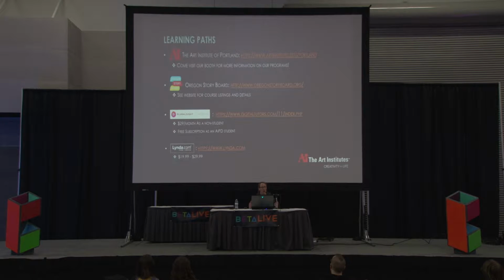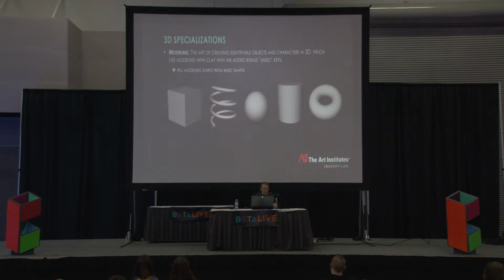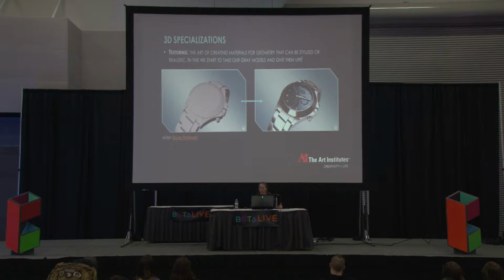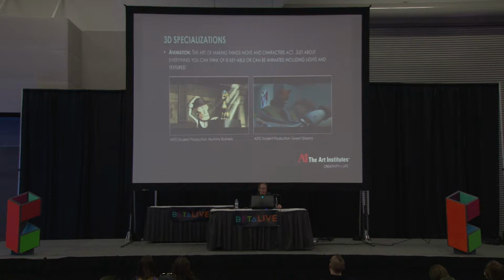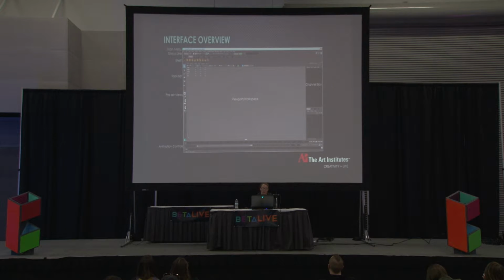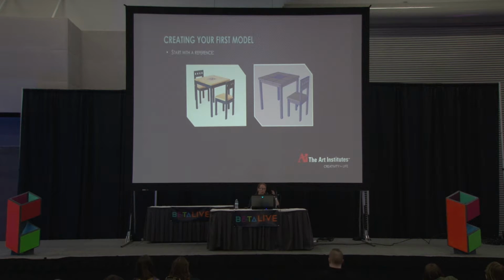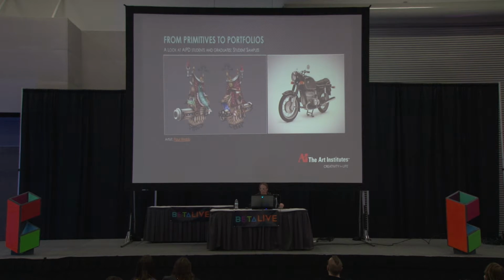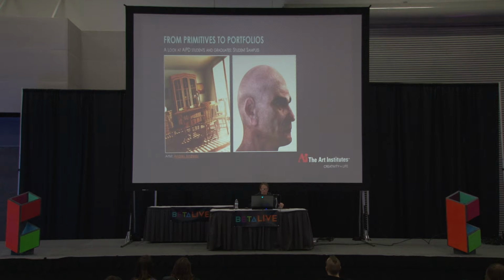12. Art Institute of Portland Live Demo: Meet Maya, VR Architect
12. Art Institute of Portland Live Demo: Meet Maya, VR Architect

Sunday April 16th 4:15pm

Participants
Nikki Dunsire - Art Institute of Portland

Description
In Virtual Reality, the part that matters is the “reality.” But how will these virtual worlds be built? Who is going to build them? They will be built by gamers, developers and artists using tools like Maya, a system for designing, modeling, simulating and animating in 3D. Professor and animation expert Nikki Dunsire from the Art Institute of Portland will introduce you to this powerful program, walk you through Maya basics and show you how to become a creator of worlds.